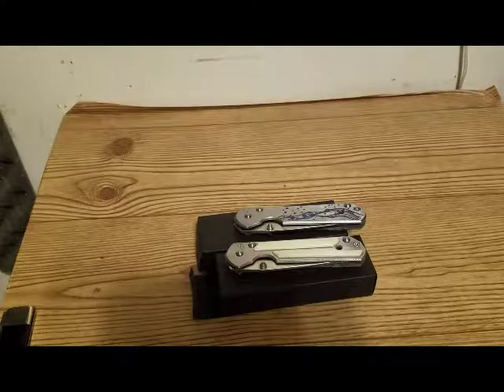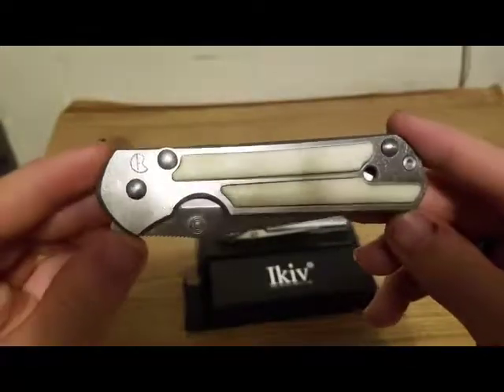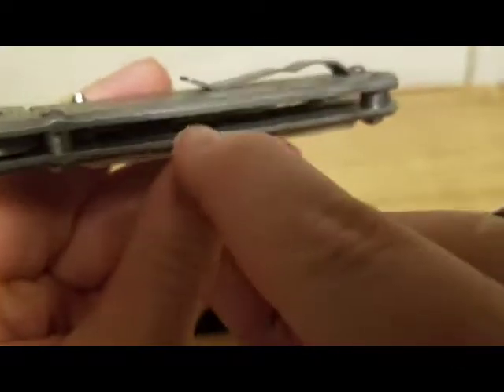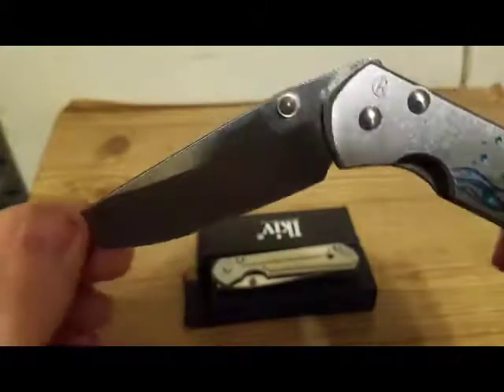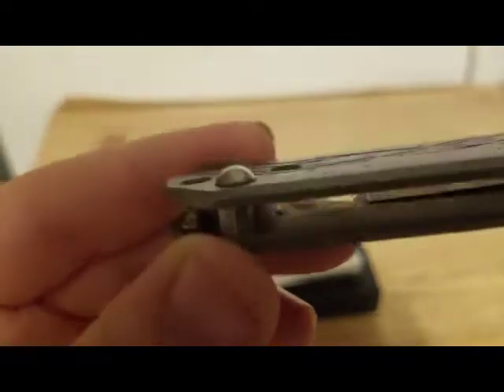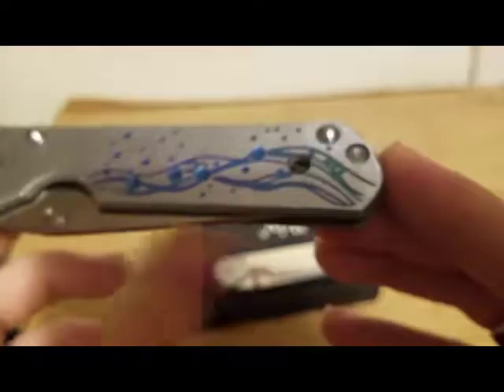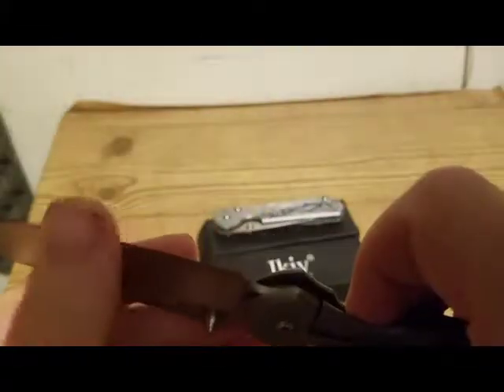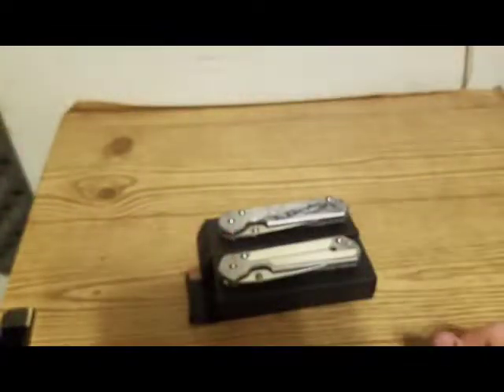CHRIS REEVE CLONES HOW TO SPOT THE FAKE KNIFE CLONE